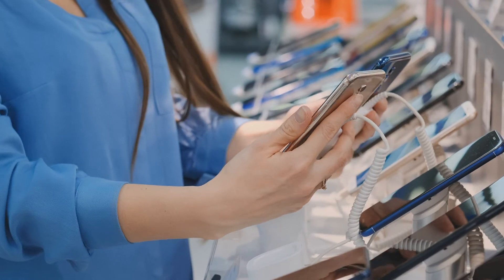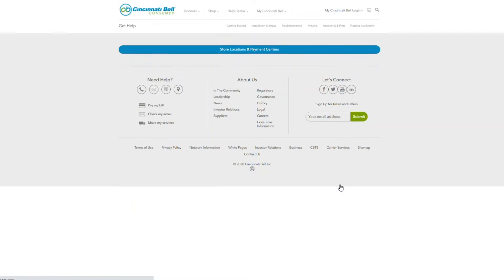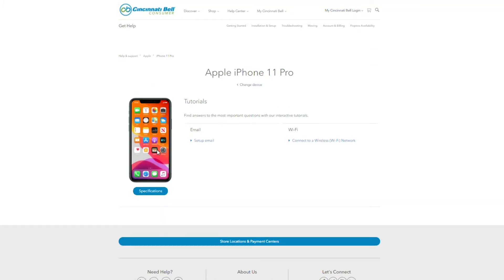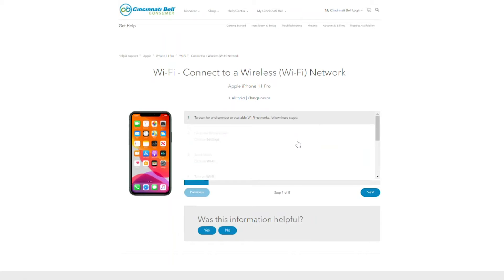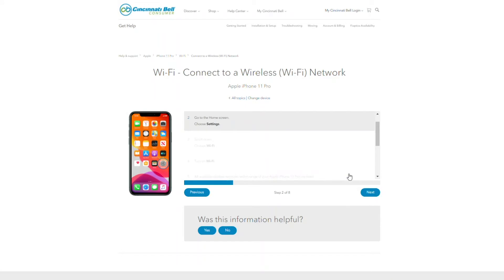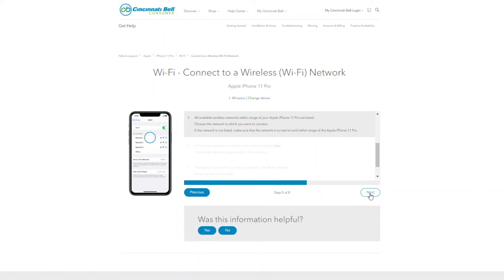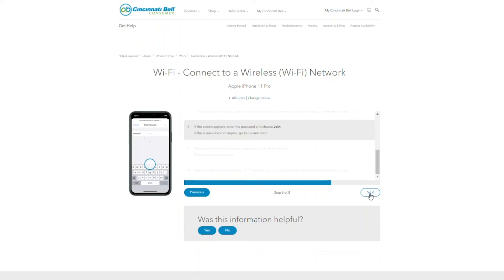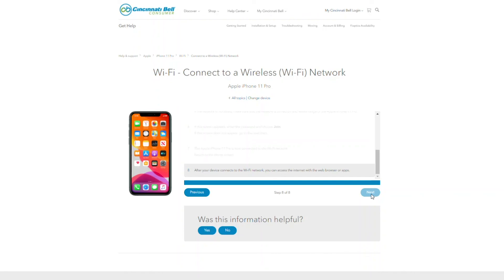Connecting Additional Devices to Your Wi-Fi Network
If you've bought a new phone or tablet recently, chances are you plan to connect it to your Wi-Fi network. Follow the steps in this informative video to see how easy you can connect your devices to your home Wi-Fi network in no time.

and select the Wi-Fi Device Setup icon to use this resource.

0:00 Introduction
0:29 Step by Step Instructions
0:52 Skip ahead to Step 1